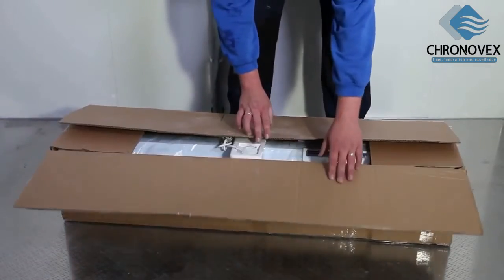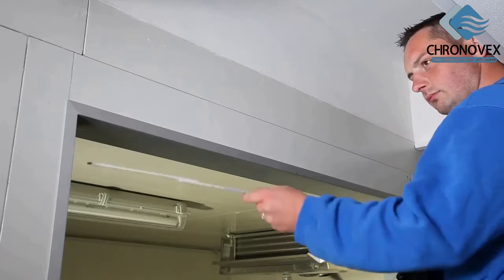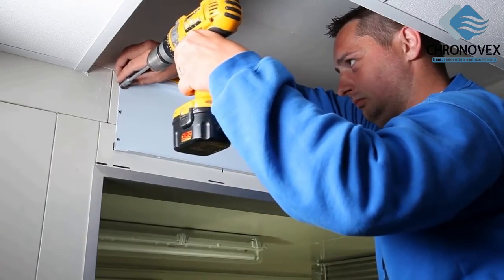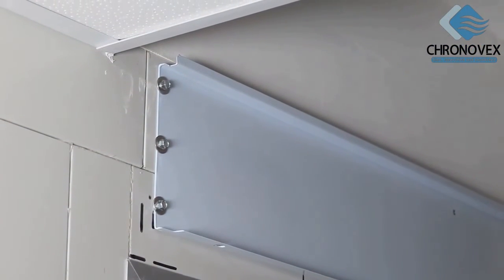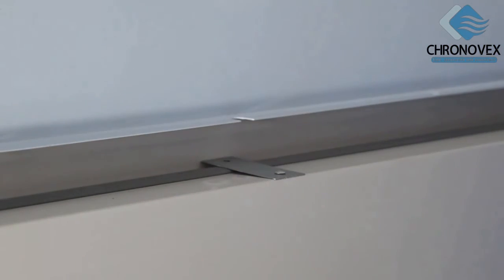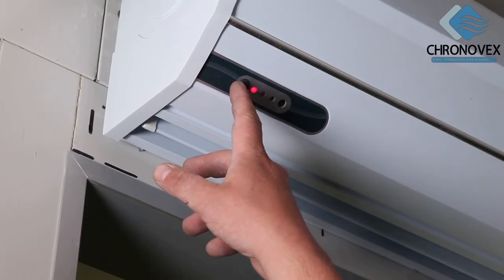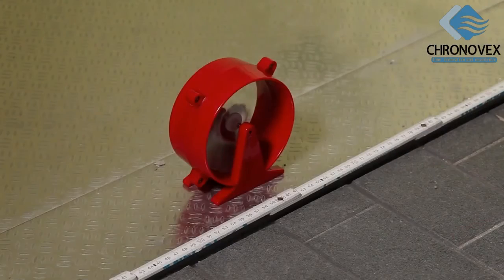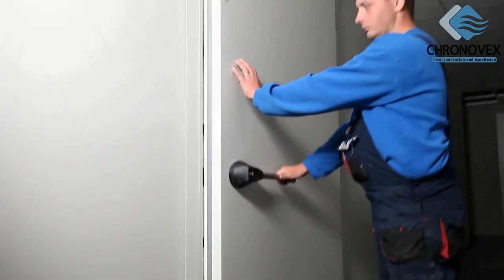Chronovex Air curtain installation